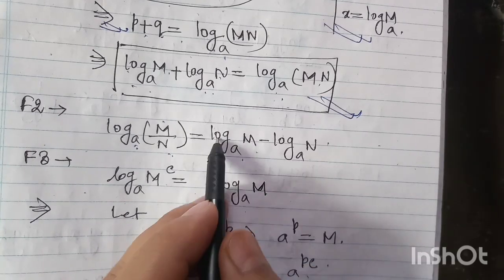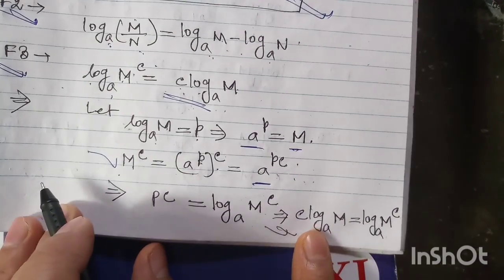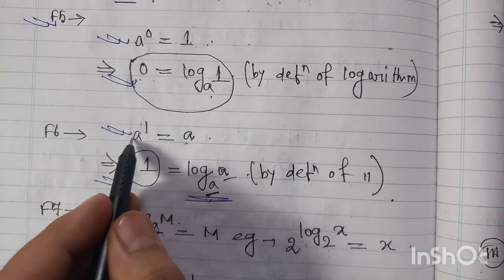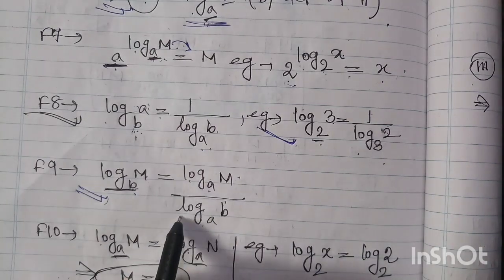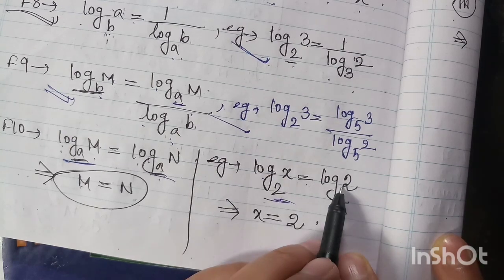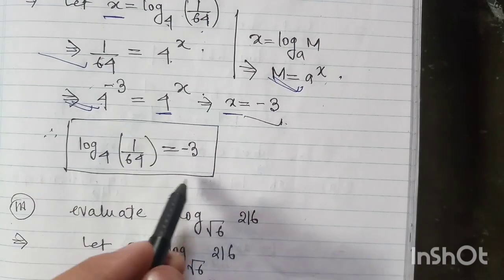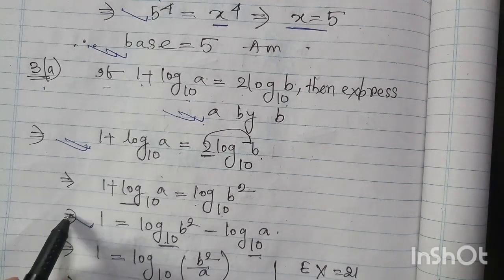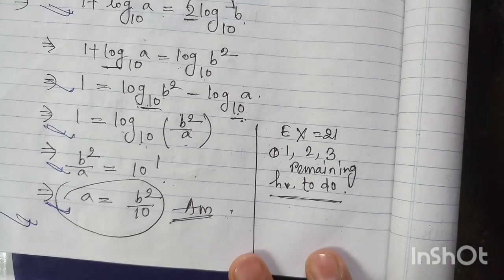RUWEL SIR COACHING (CLASS:IX,LOGARITHM, PART-2)